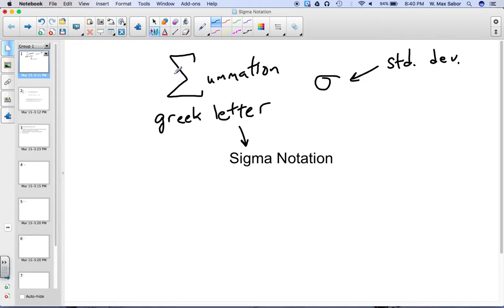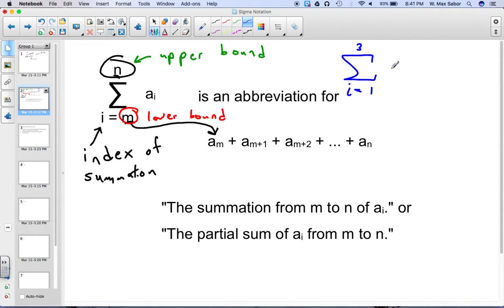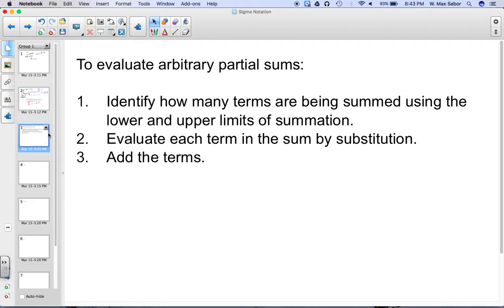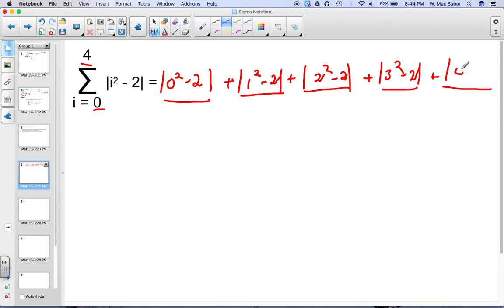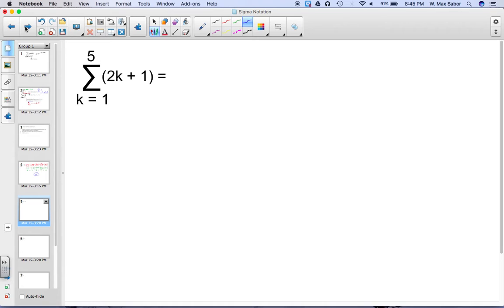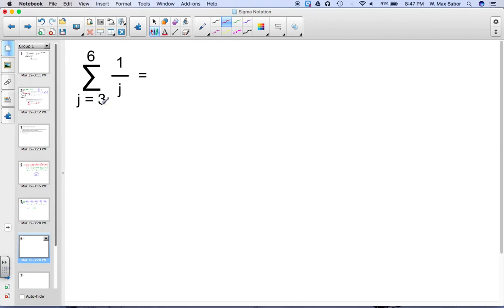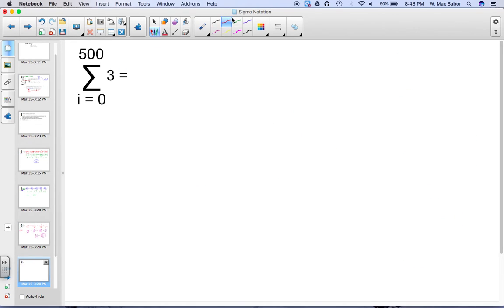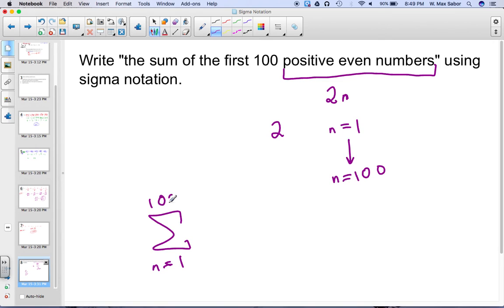P9.b (1/2) Sigma Notation